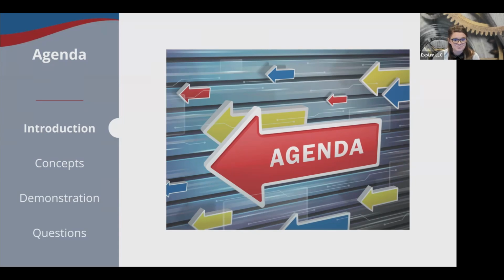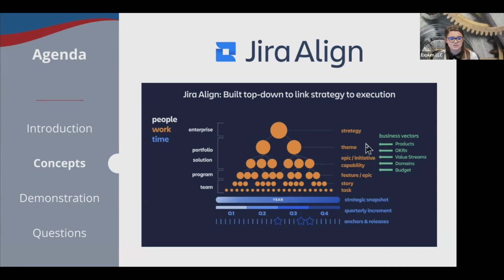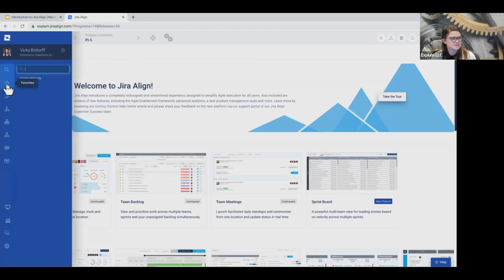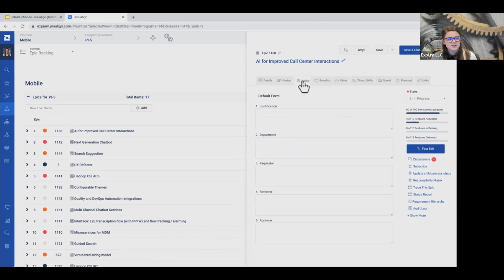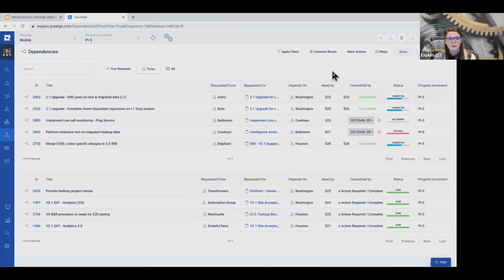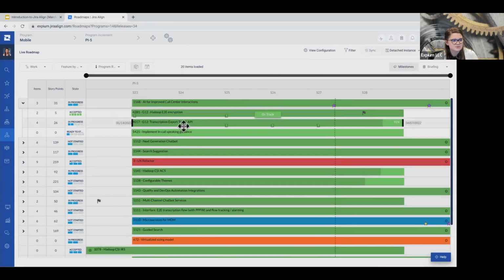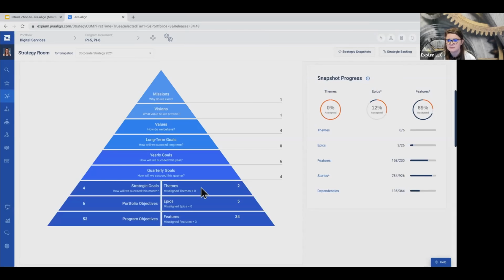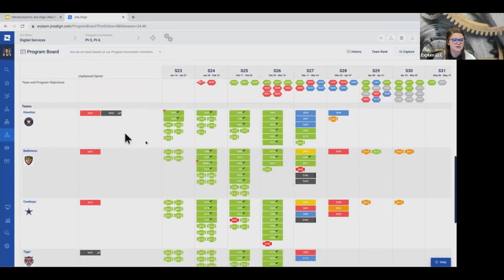Introduction to Jira Align Webinar - March 2022